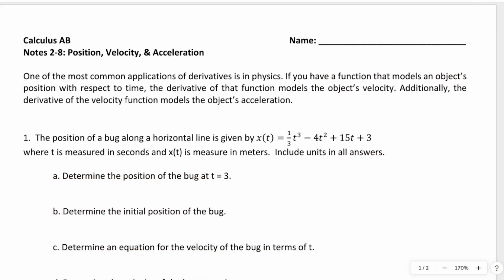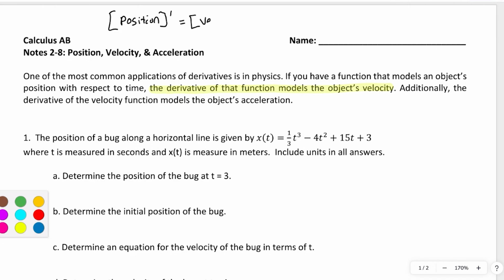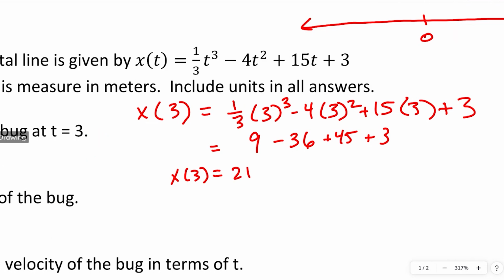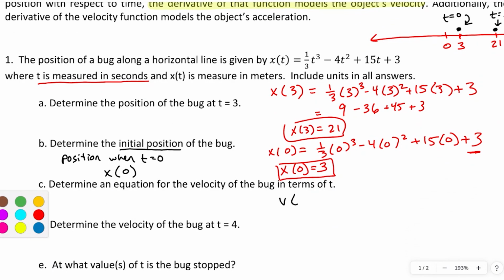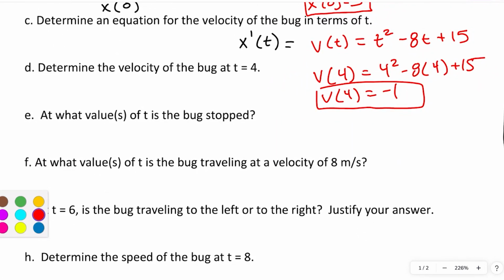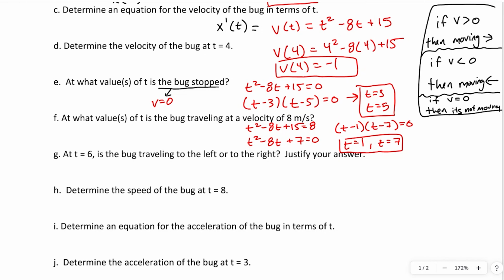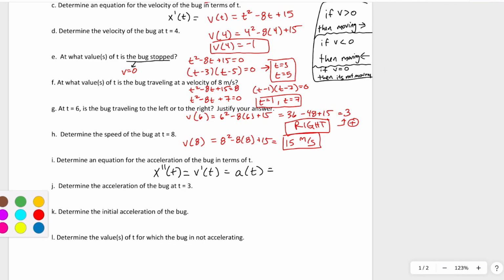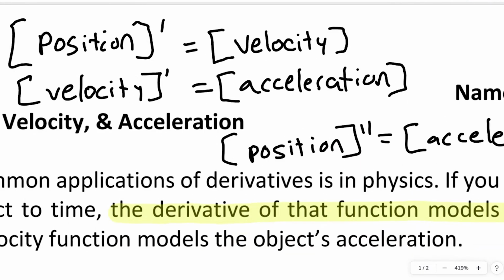calculus | lesson 2-8 | position, velocity, & acceleration